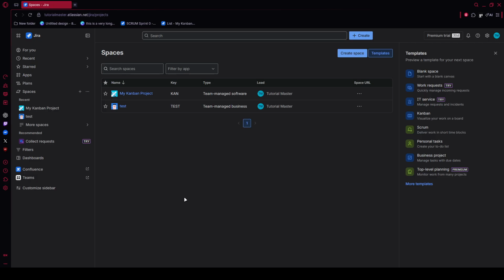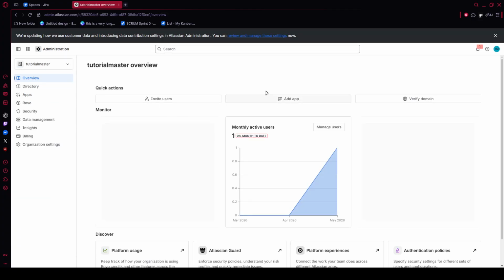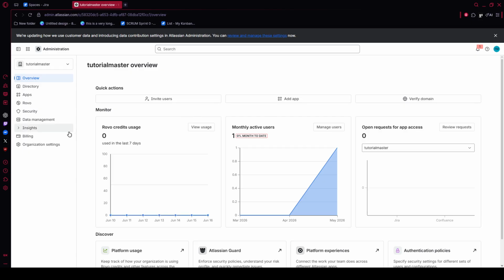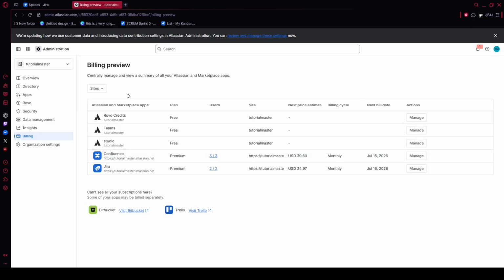How To Change The Site Owner In Jira [Step By Step Guide 2026]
In today's video we cover How To Change The Site Owner In Jira [Step By Step Guide 2026]